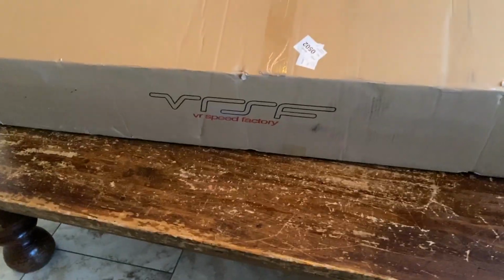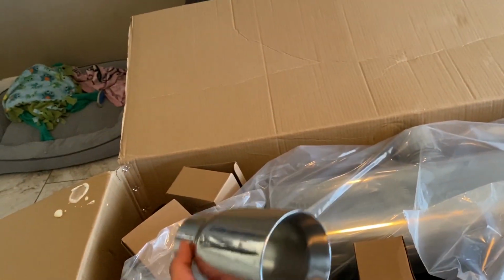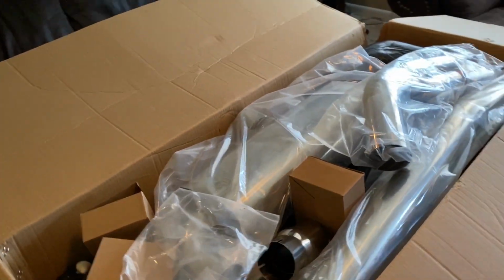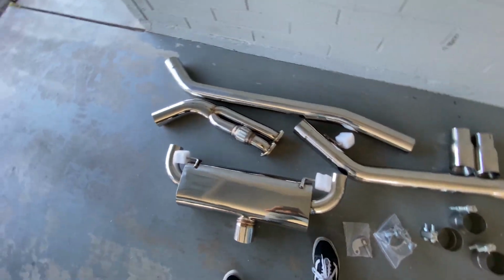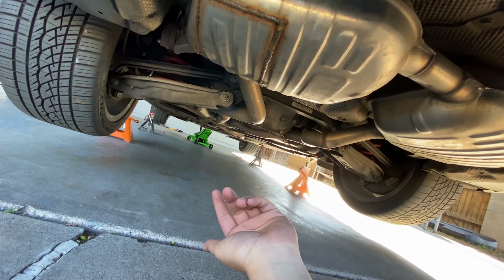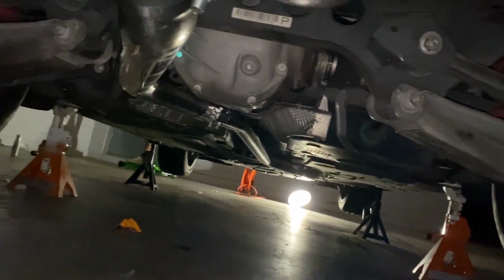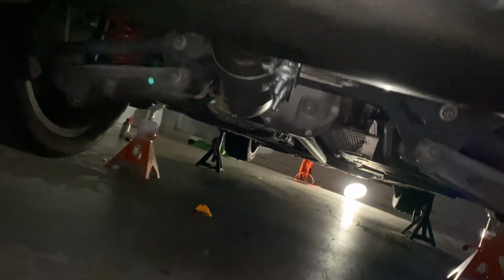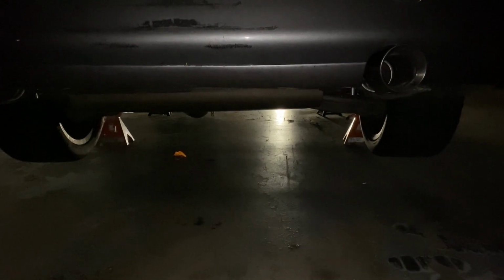VRSF EXHAUST INSTALL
Hey everyone this is just a quick video of my vrsf exhaust hope you enjoy!